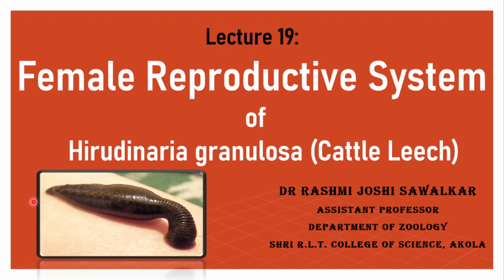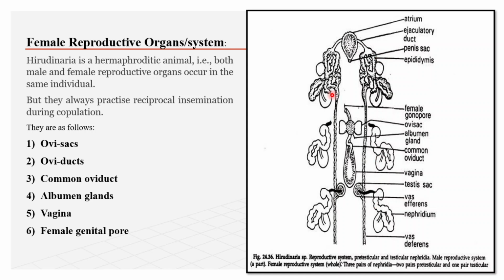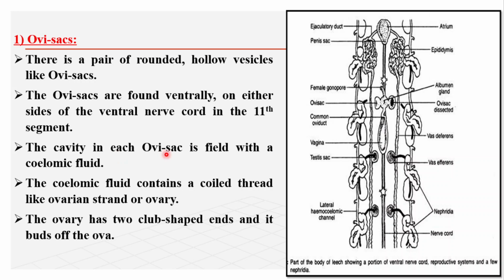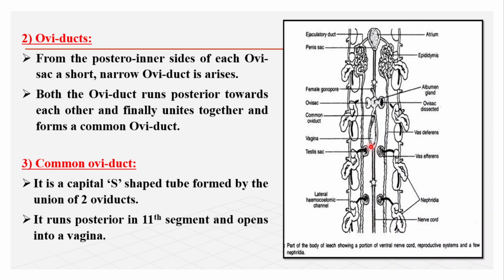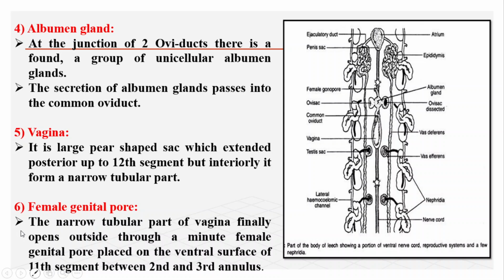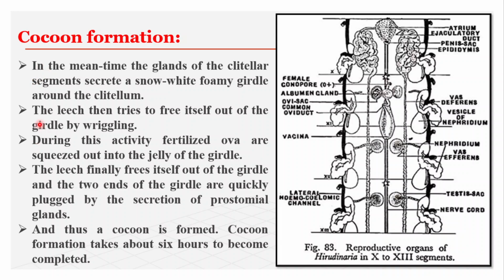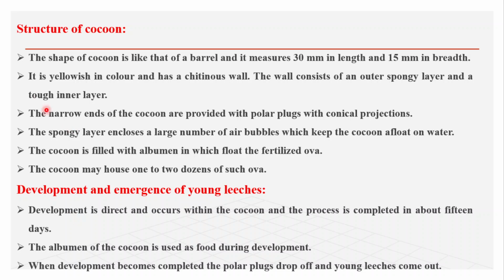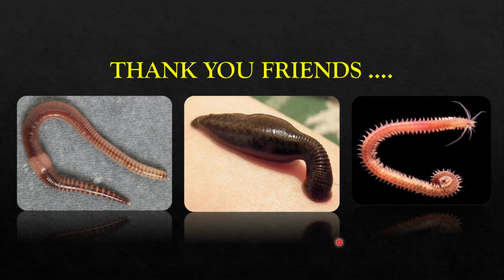Lecture 19: Female Reproductive System of Hirudinaria granulosa (Cattle Leech)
Lecture 19: Female Reproductive System of Hirudinaria granulosa (Cattle Leech): BSc I/Sem I/ Unit IV
By
Dr Rashmi Joshi Sawalkar
Assistant Professor
Department of Zoology
Shri R.L.T. College of Science, Akola